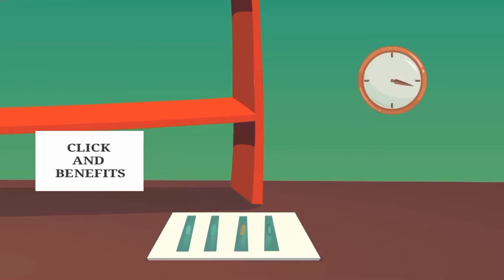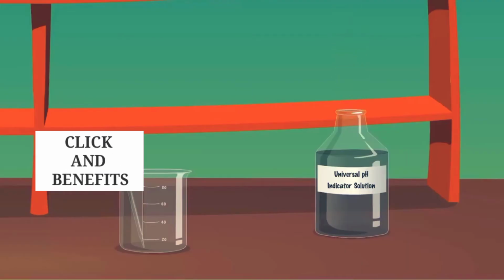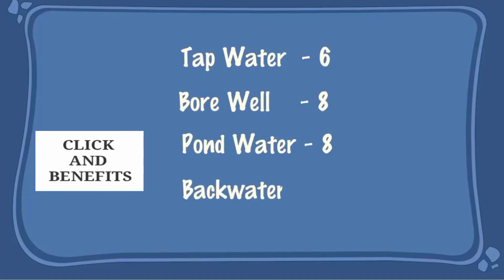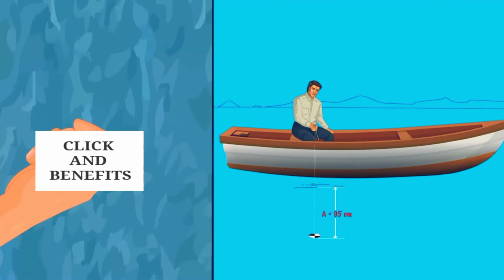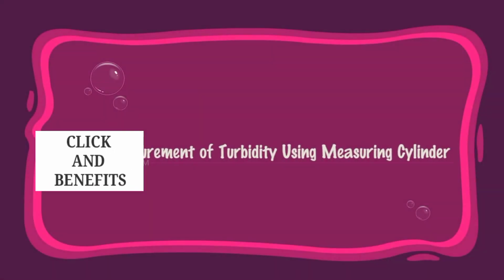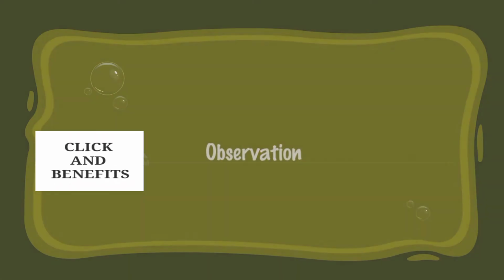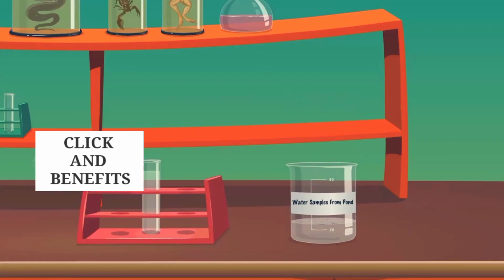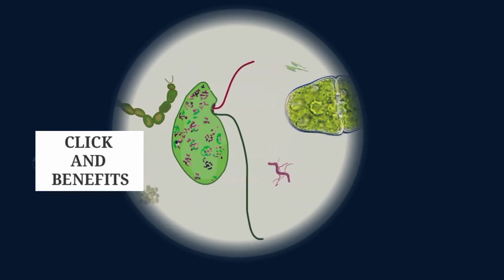Study on Turbidity, pH and Microbial Presence in Water | Study Turbidity of Water using Secchi Disc